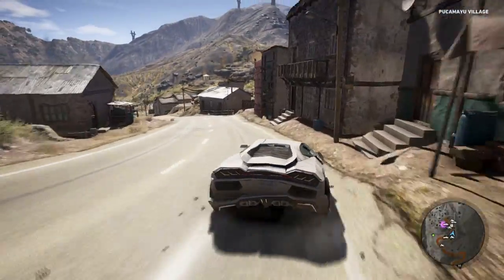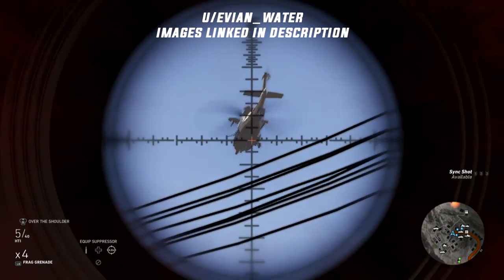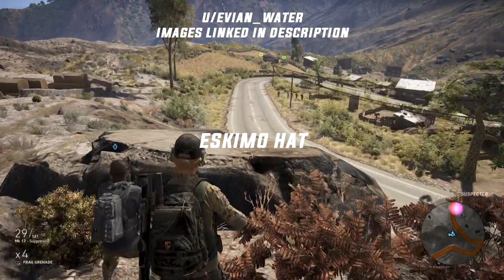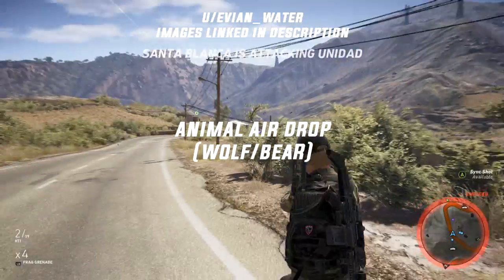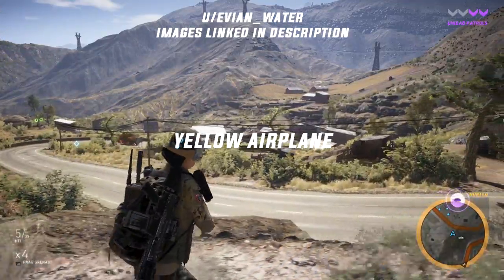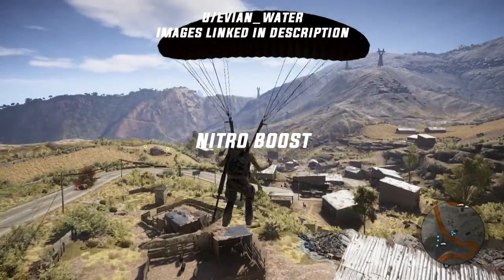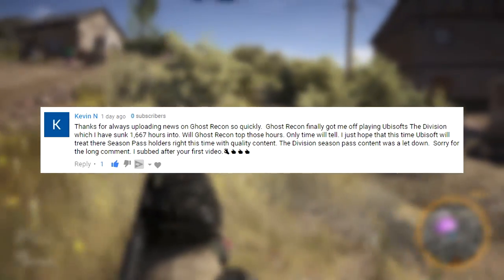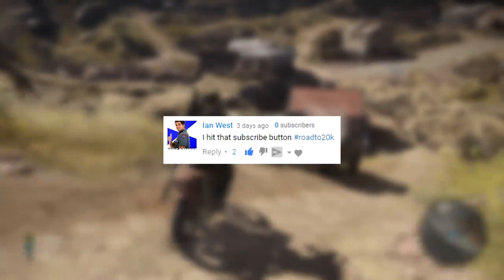DLC LEAKS | Ghost Recon Wildlands Narco Road & Fallen Ghosts Leaks! (New Season Pass Content)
We have some Ghost Recon Wildlands DLC leaks for Narco Road and Fallen Ghosts season pass content! Keep in mind these Ghost Recon Wildlands DLC leaks for Narco Road and Fallen Ghosts season pass content could be completely false, but it's fun speculating! Let me know what you guys think of the new season pass content!